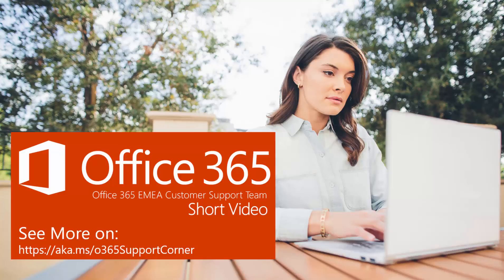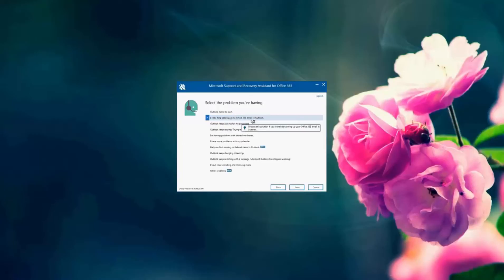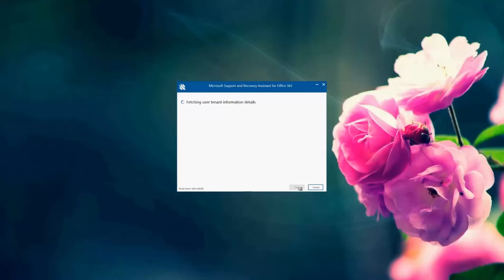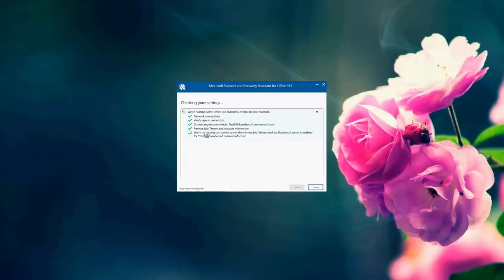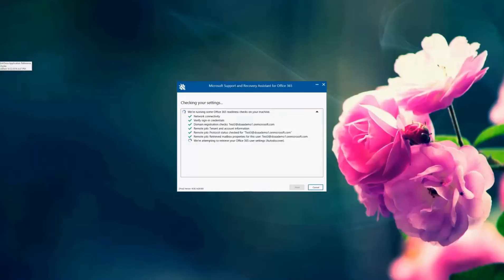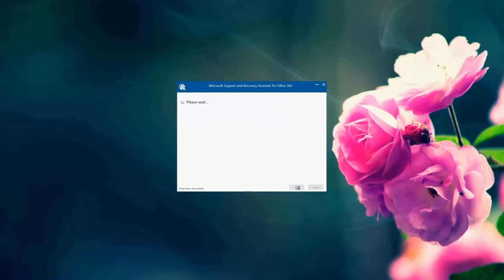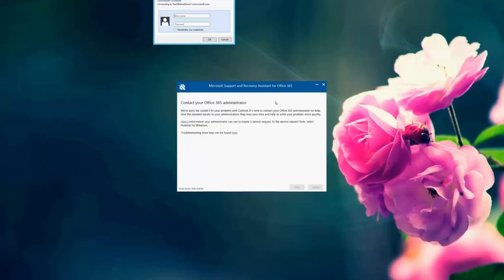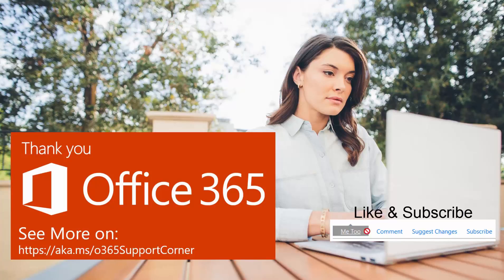Short Video: SARA Tool - How to troubleshooting Outlook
Have you ever had issues on outlook? Have you ever been in a situation where you are not sure about why outllook is not working?
Here are some quick step that you could do to mitigate this common issues with SARA tool

This video have been delivered by: Doaa Sameh